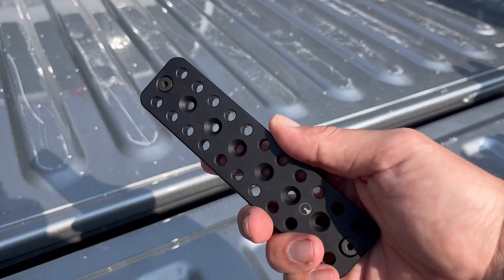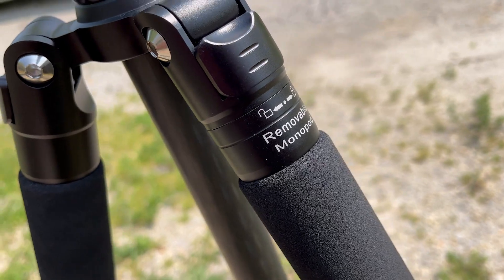Can A Tripod Be Better Than Prone?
Bench rest vs prone is often an argument that is made. What if I told you neither and that there is a tripod that beats them both? Test of prone, bench rest, and tripod. Which is more accurate.
For this we will be using several Ultradyne products.

If you are interested in VSO's services you may submit an official inquiry via email to the contact email listed on channel the "about" page